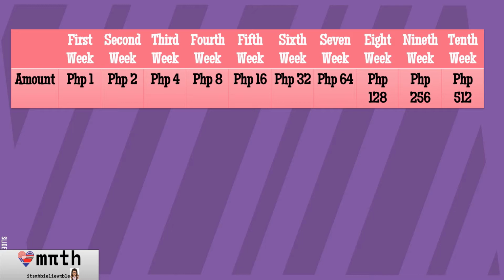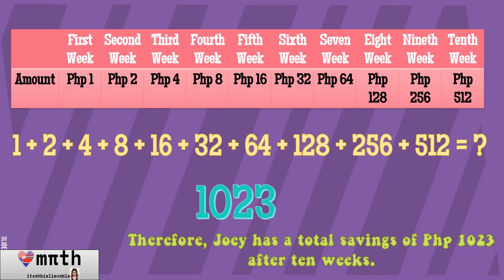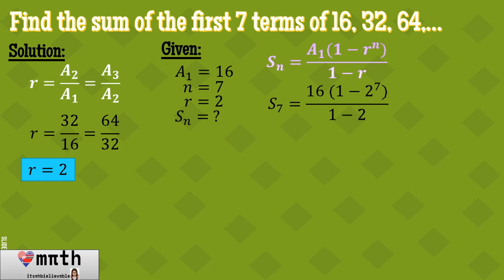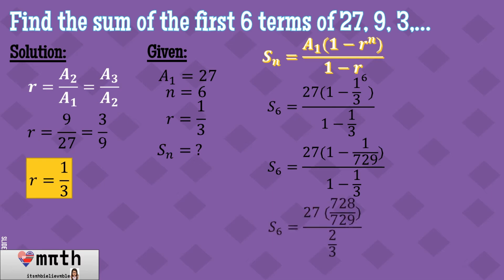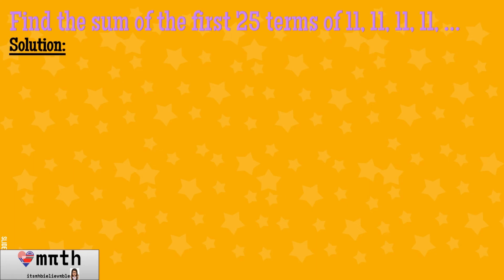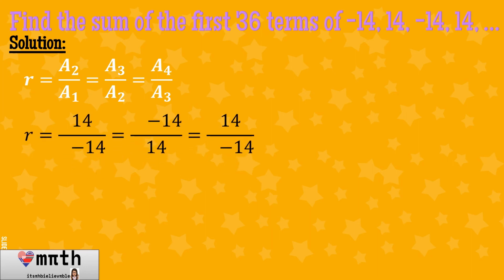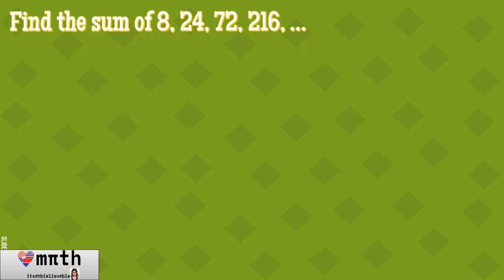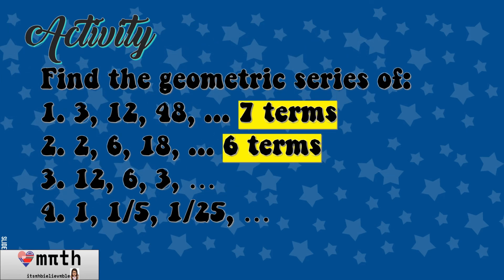MATHEMATICS 10 - Geometric Series (English)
Learn how to solve for the sum of the terms of a given finite or infinite geometric sequence.